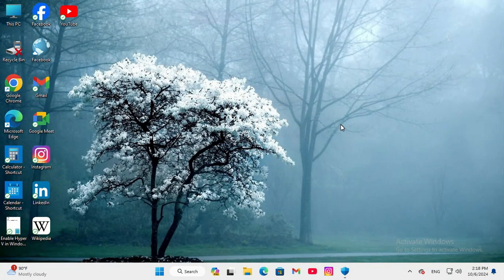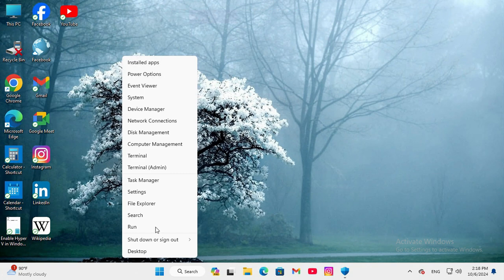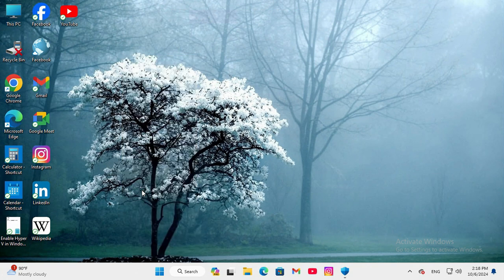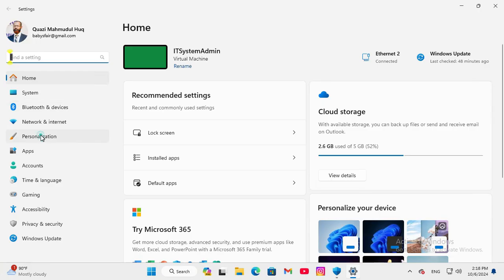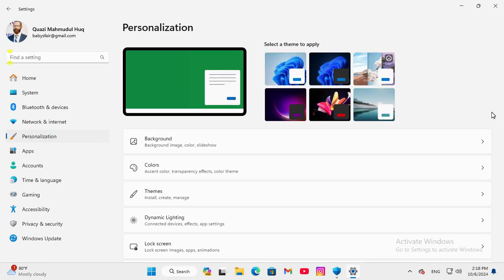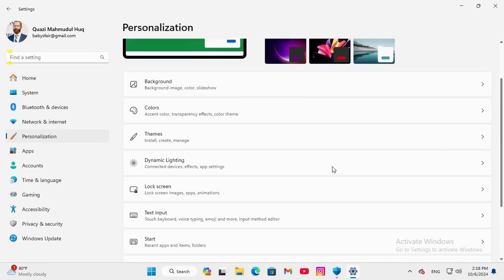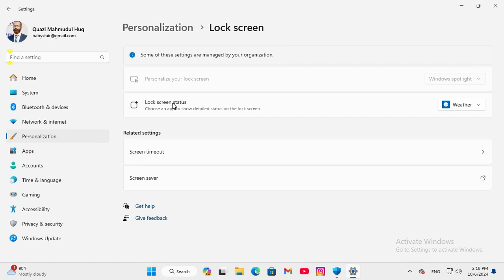How to Show Mail on Lock Screen in Windows 11 [Easy Way]